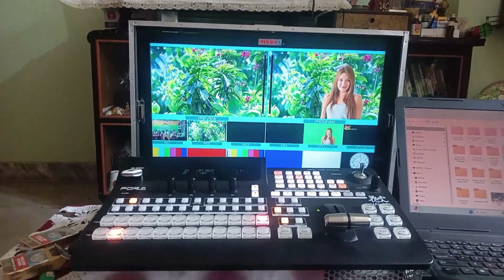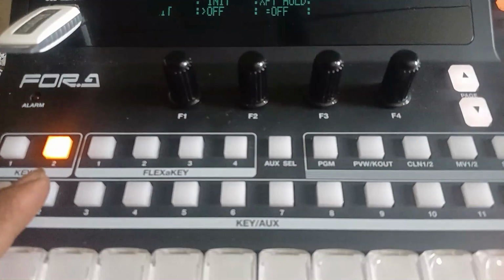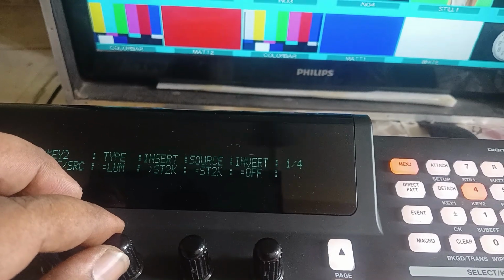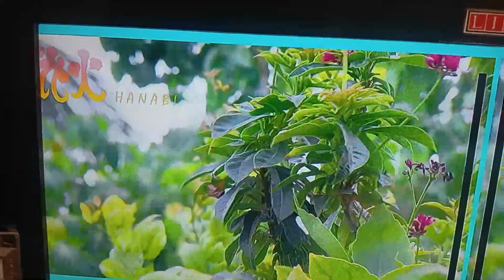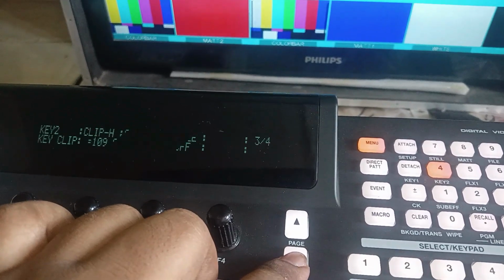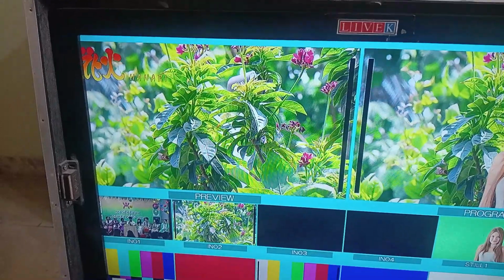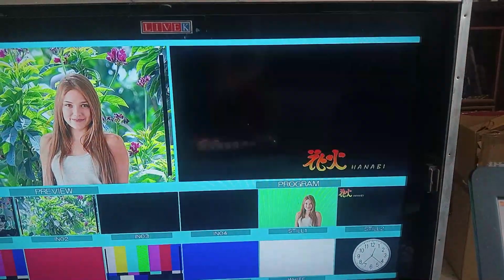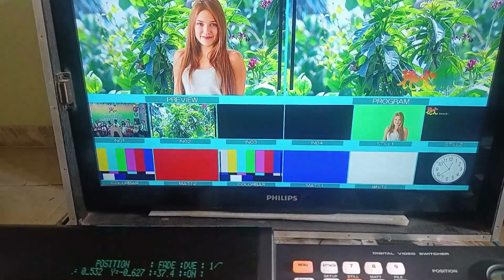GFX INSERT BY KEY-FILL II HVS-190 KEY-FILL SETTING II HOW TO ADD DSK II HOW TO ADD LOGO AND TICKER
Using Key-Fill you can easily add any graphics to your PGM. See the full video.
2 models are available: 1 with separate main unit and control panel, and 1 with compact, integrated design, both of which can be adapted to a wide variety of applications and operation configurations.
HVS-190S
8 inputs/5 outputs*1 standard. Expandable up to 20 inputs/11 outputs*1(optional)*2.
HVS-190I
8 inputs/5 outputs*1 standard. Expandable up to 16 inputs/9 outputs*1(optional)*2.